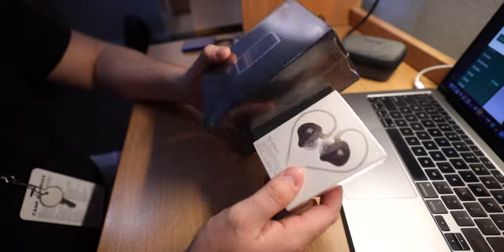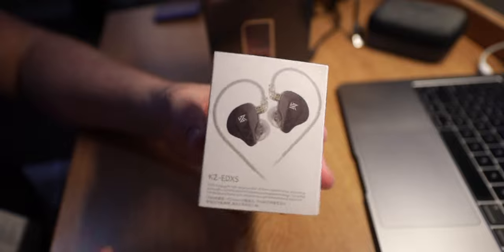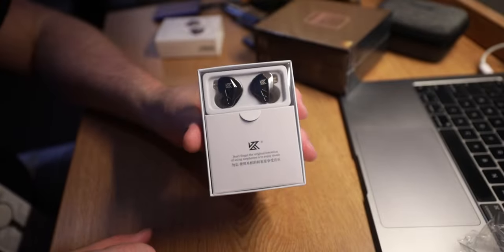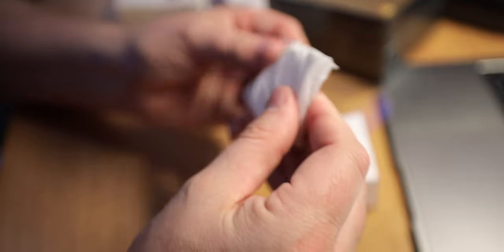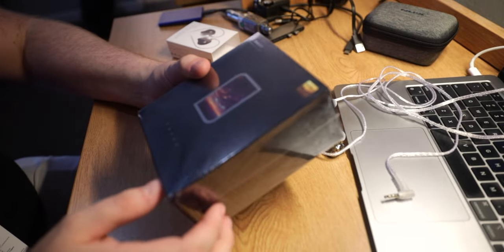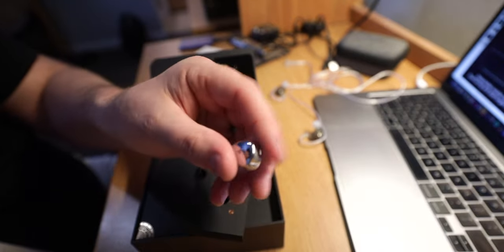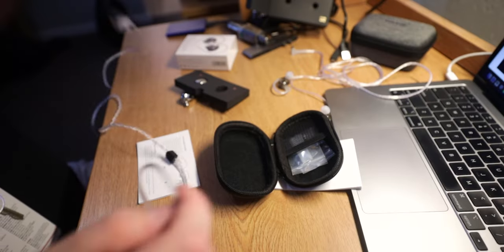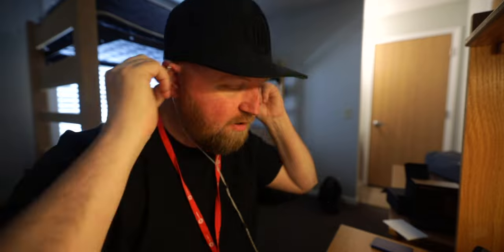Head to Head In-Ear Monitor Battle / Live Test at Camp (Vlog Day 2)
SIMGOT EA500 In-Ear Monitors
KZ-EDXS (amazon)
KZ-EDXS (AliExpress)

TIME Stamps:
0:00 Unboxing
6:24 Behind The Scenes Vlog
7:55 Live Music
12:49 Final Thoughts

OTHER SWEET DEALS:
JET Pedals Store: